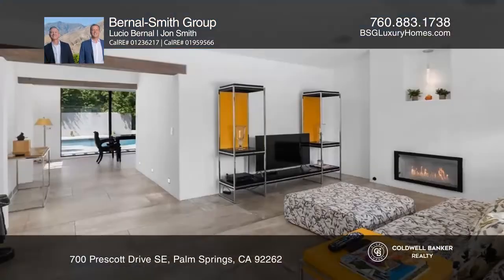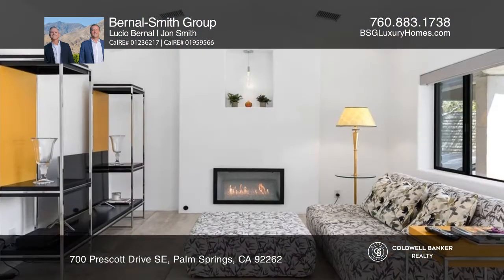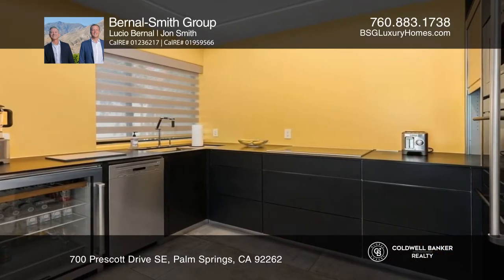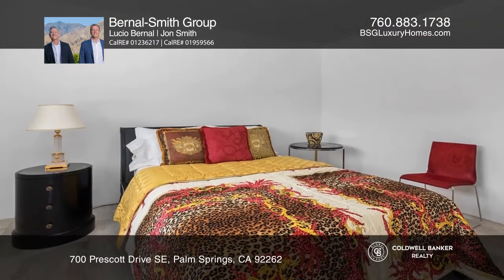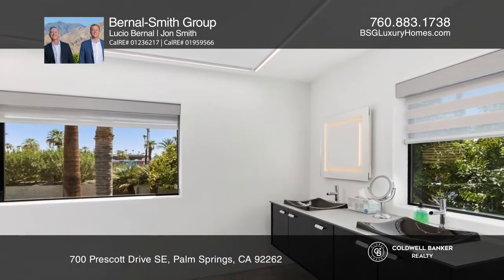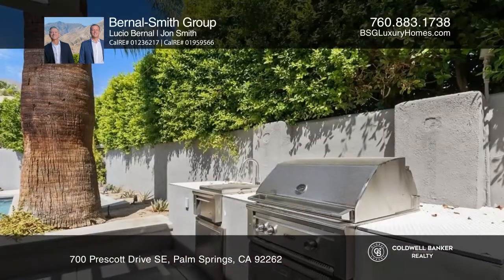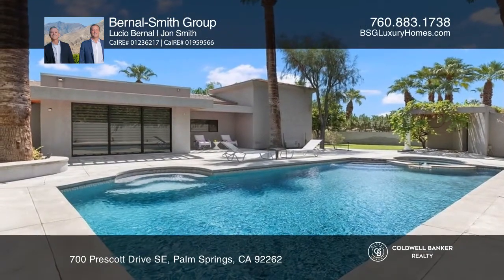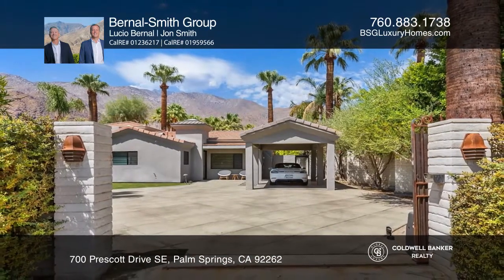700 Prescott Drive SE Palm Springs, CA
700 Prescott Drive SE, Palm Springs, CA

Located in Old Las Palmas, this 1946 renovated retreat with mountain views and a splashy pool, will make you want to spend all your time at home in the desert. Its an old world new modern feel. The property is gated with a full block wall surround for privacy. Located just a short distance from the